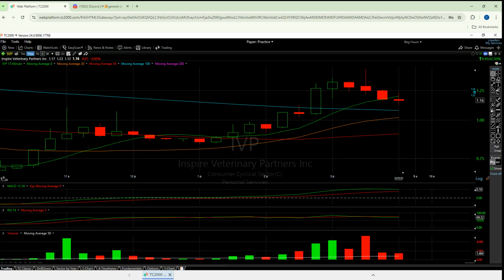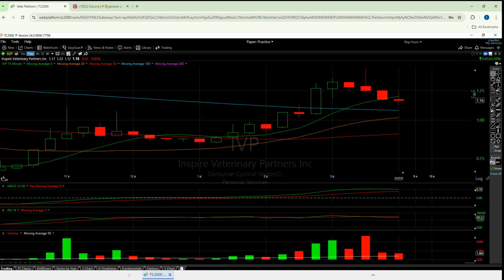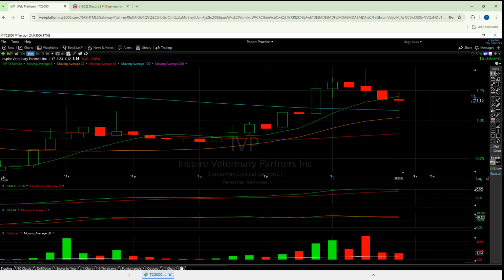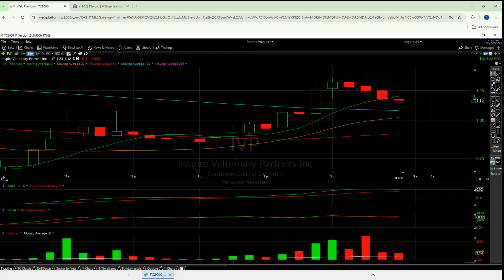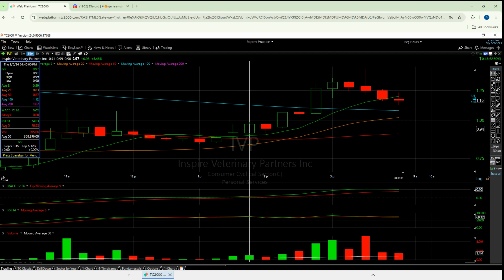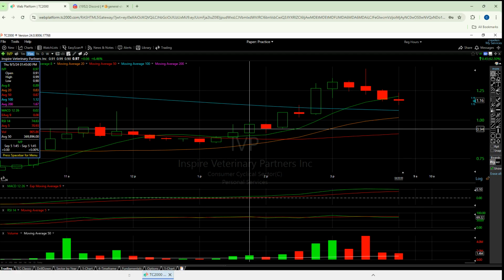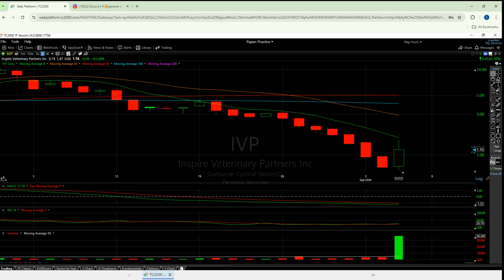IVP - RUNNER + KNOWLEDGE CENTER Technical Analysis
IVP Inspire Veterinary Partners Inc Stock Analysis

Breaking the Rules:

Despite being below all five moving averages, having a negative MACD, and a poor RSI, the stock defies conventional rules, and sometimes, breaking those rules with care can lead to profitable trades. The host emphasizes that using technical rules while stepping outside your comfort zone is key to managing risk.
Critical Time: At around 2:00 p.m. Eastern, the stock caught attention, and the setup indicated a potential breakout above a crucial cluster of moving averages on the 15-minute chart. Similar to other setups the host has analyzed (e.g., Tesla or NIO), this breakout led to a substantial upward move, confirming the potential to make a run.

Daily Chart Analysis:

The stock had been living below all key moving averages for some time. Still, when looking at the 15-minute setup, positive MACD, a decent RSI around 74, and rising volume indicated potential. Once the stock started bouncing on the 8-moving average and maintained momentum, it created an opportunity to capitalize on the rise.
Despite the negative technicals on the daily, the breakout setup on shorter time frames (15-minute chart) was key to making the move.

Volume and Breakout:

Volume spiked, allowing the stock to push through significant resistance levels. The host initially targeted $1.50, but as the stock reached that target quickly, new targets were identified at $1.20, then $1.35, with a final push towards $1.50 by 11:55 a.m. Pacific Time.
The stock’s behavior on the hourly chart mimicked a standard daily chart breakout pattern, where the 8-moving average break leads to the 20-moving average, then potentially the 50. This breakout pattern was accelerated on the shorter time frame, confirming the potential for further gains.

Targets and End of Day Performance:

By the end of the day, the stock reached a high of $1.66 but ultimately closed near $1.16, indicating a pullback. This reinforces the importance of not holding overnight unless specific technical confirmations are in place (like clearing a key resistance level like $1.60).

Personal Note:

On a more personal level, the host briefly mentions how this stock’s movement provided some emotional solace as their cat had been unwell, tying in a personal connection to the veterinary sector and the stock’s performance.

Key Takeaways:

Risk Management: Break rules cautiously, using technical tools like moving averages, volume spikes, and short-term charts to guide decisions.
Trading Approach: Even though a stock may appear technically weak on the daily chart, using shorter time frames like the 15-minute or hourly chart can reveal trade-worthy setups. The host stresses that this trade was a day trade, and holding overnight or long-term would not have been advisable without more solid confirmation of a bullish trend.
Future Expectations: If IVP opens strong the next day, there’s potential for another run to $1.60. However, a failure to hold key support levels like $0.93 could lead to a drop back toward the $0.90 range.

00:00 Introduction
01:45 Introduction for new viewers
02:15 IVP